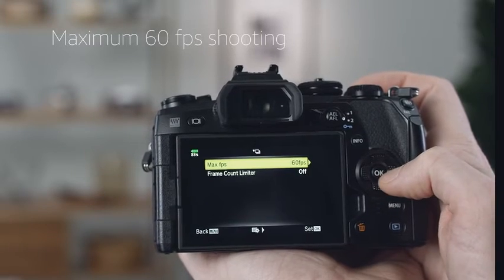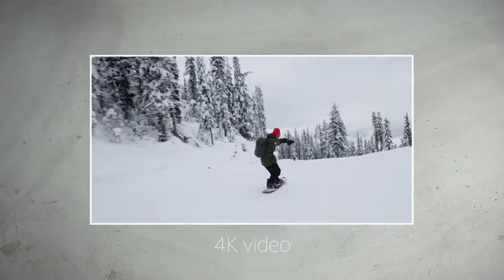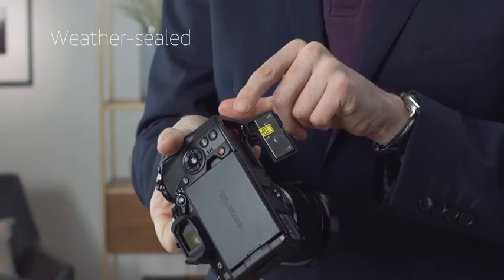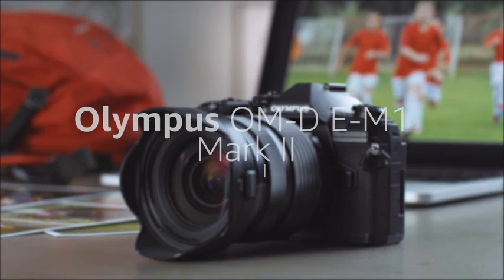Olympus OM-D E-M1 Mark II Camera Body Only, (Black)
🔥Other Amazing Tech Deals

    * New 20.4 megapixel live MOS sensor
    * New TruePic VIII dual quad core image processor, auto focus points phase detection: 121 (121 cross type), contrast detection: 121
    * 60 frames per second S AF, 18 frames per second C AF (silent electronic shutter)
     * 15 frames per second S AF, 10 frames per second C AF (mechanical shutter)
   *  121 point dual fast AF with cross type on chip phase detection focusing